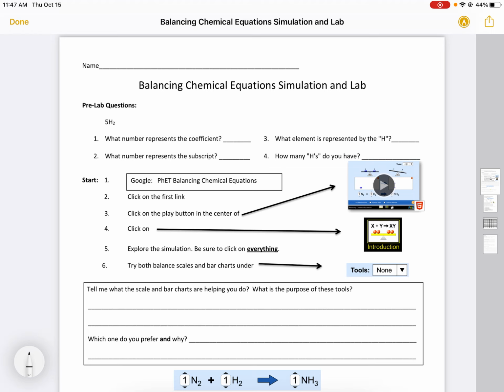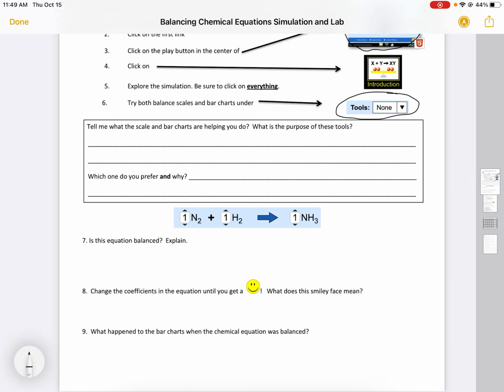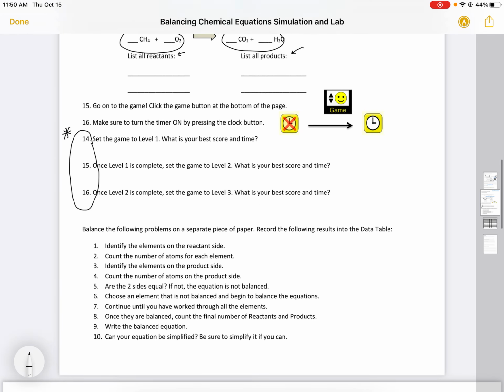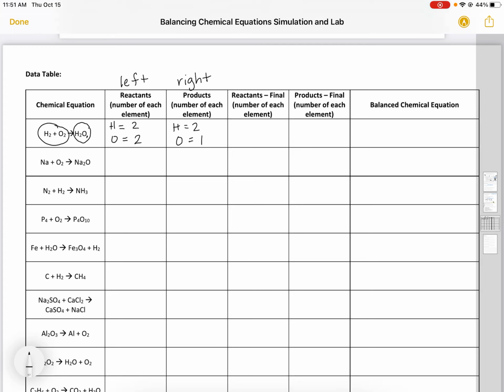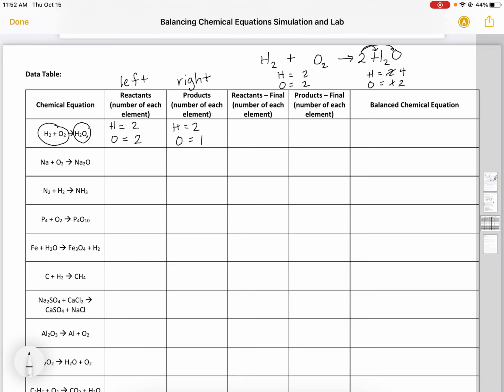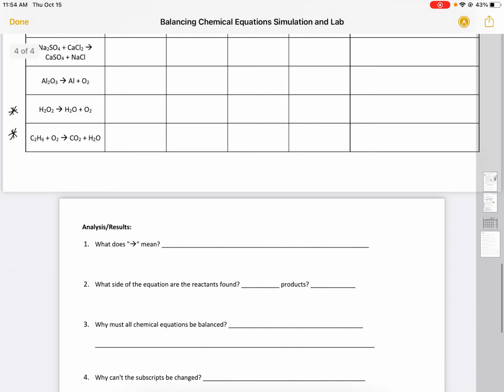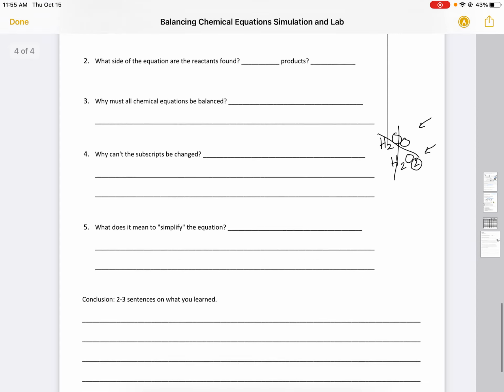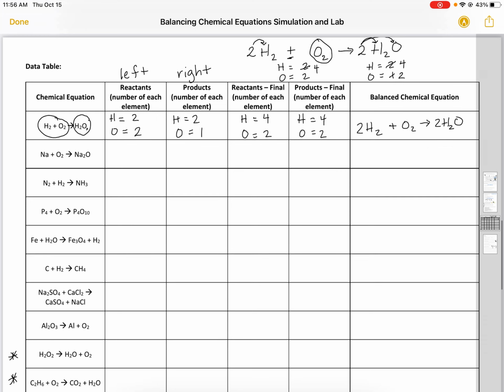Balancing Chemical Equations Simulation and Lab Instructions